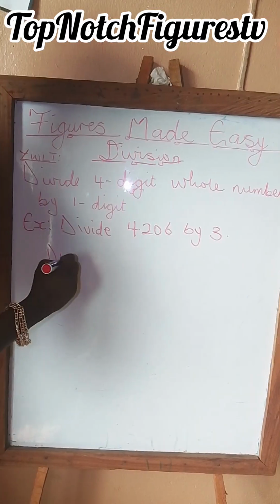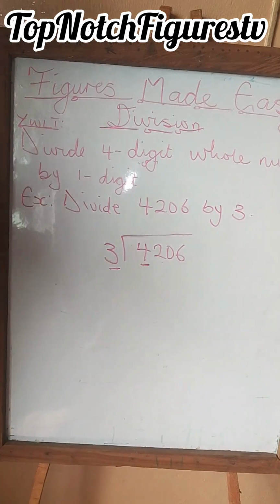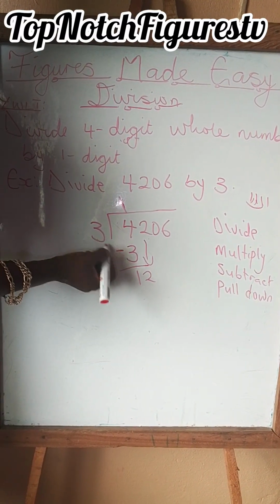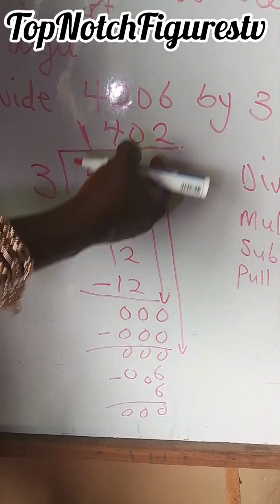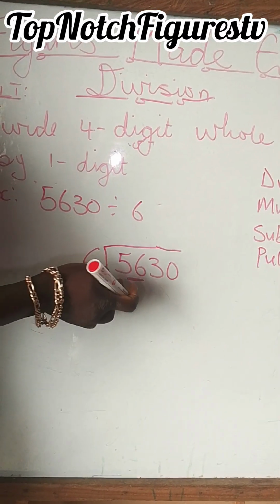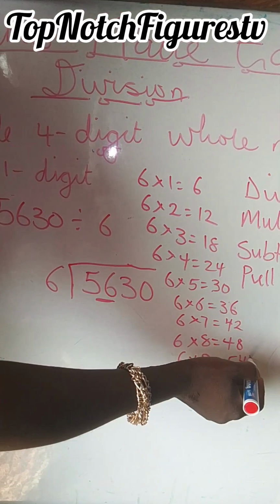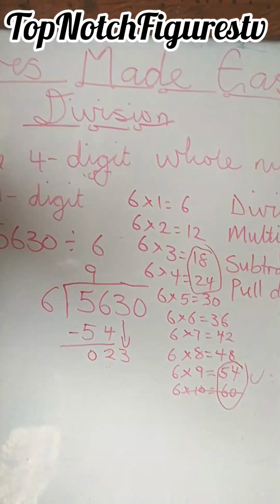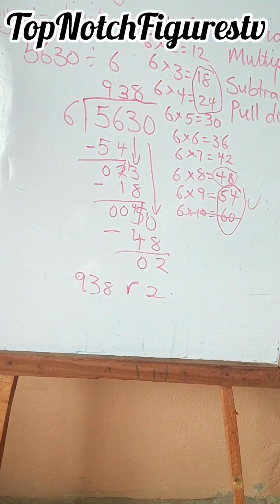18 June 2025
Division| Long Division| Four Digits By A Single Digit| Figures Made Easy